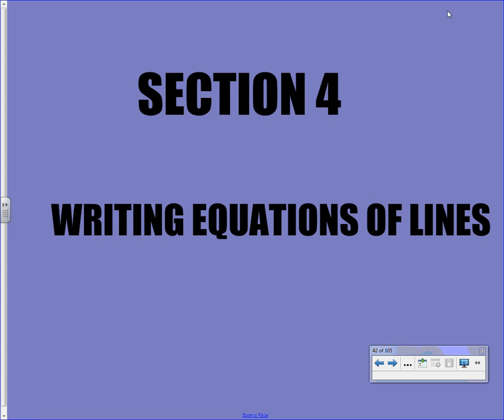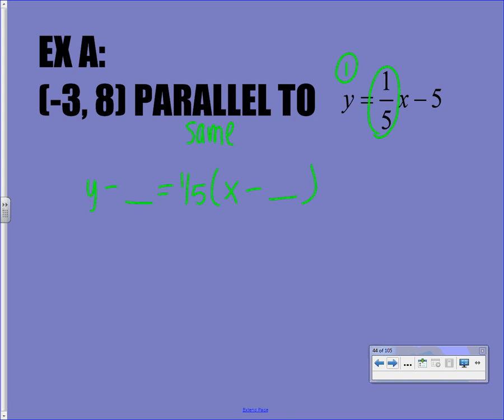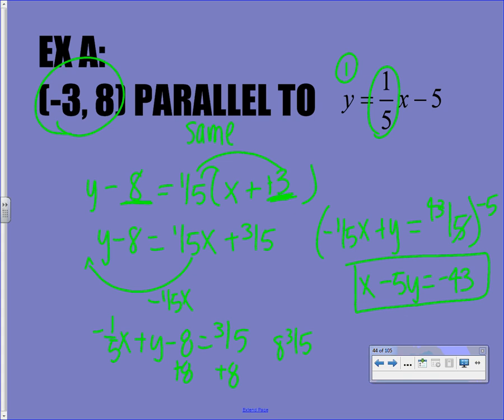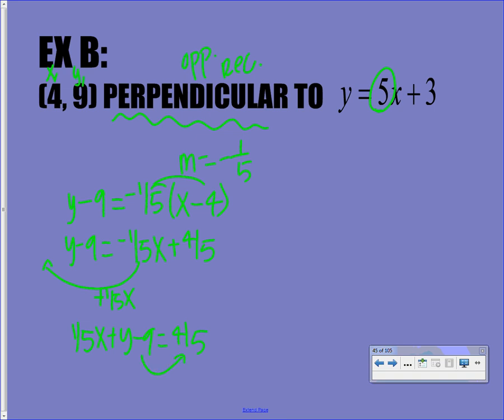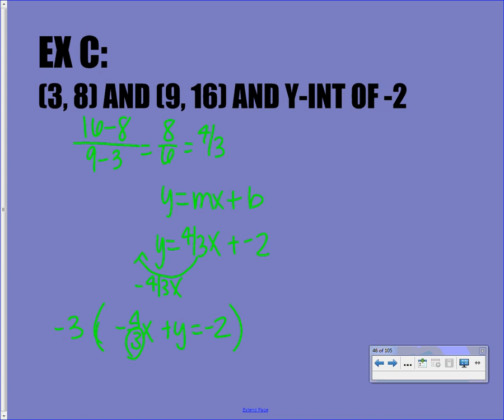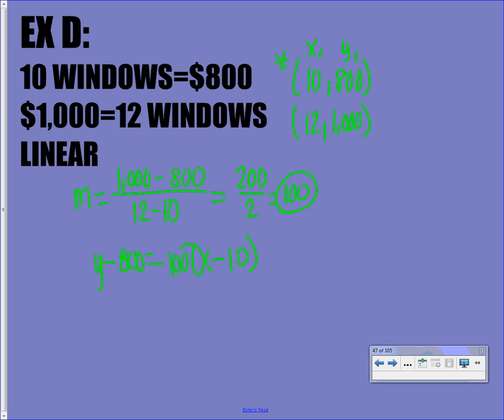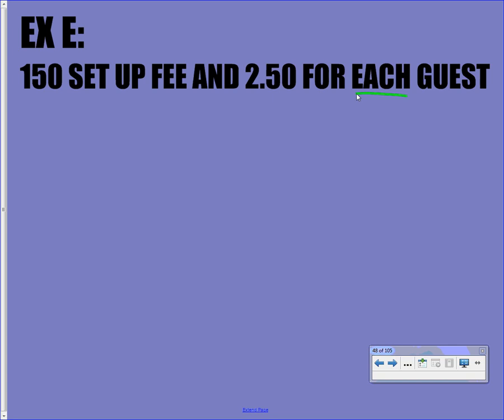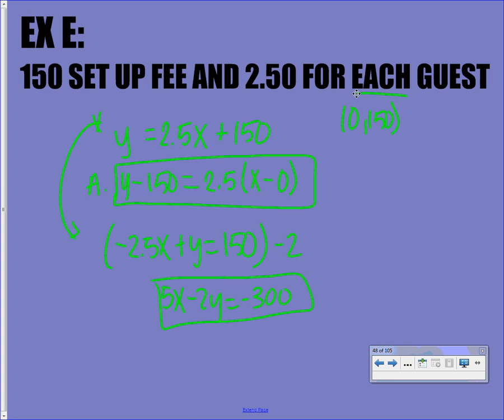Chapter 3, Section 4